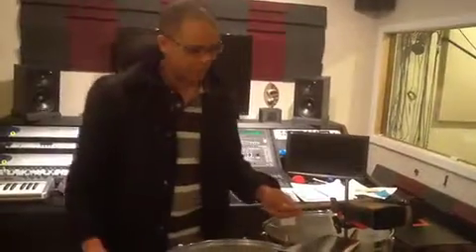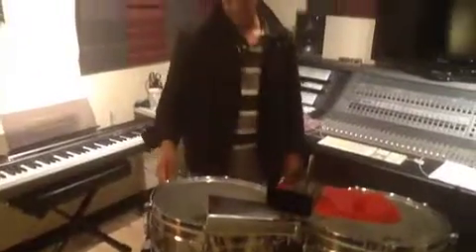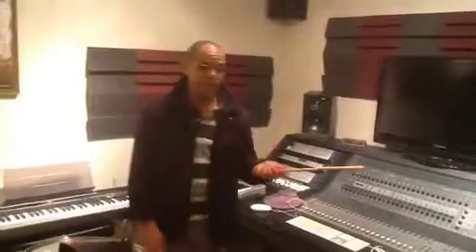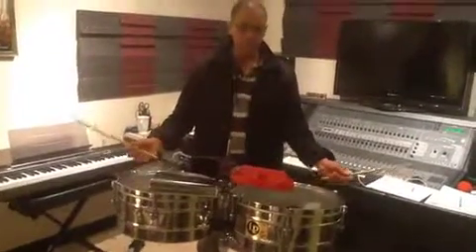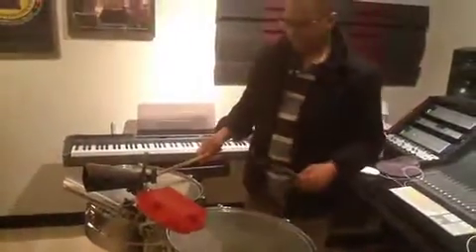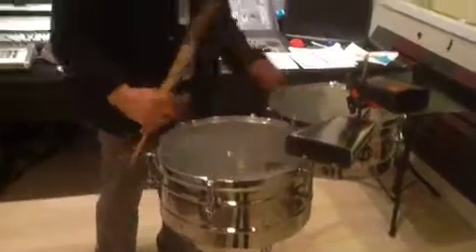Timbales basic tutorial part 02 by: Jorge Orta "Cro Cro"